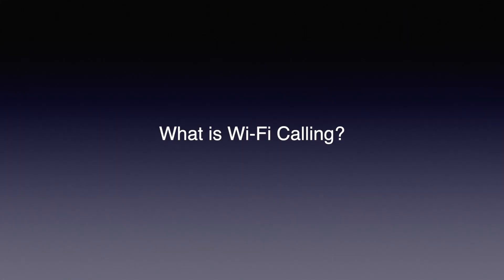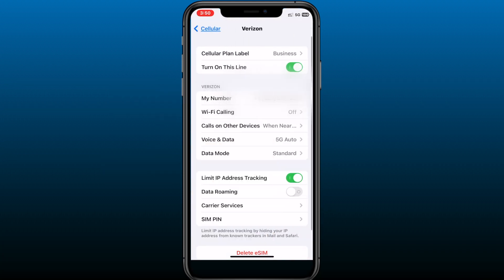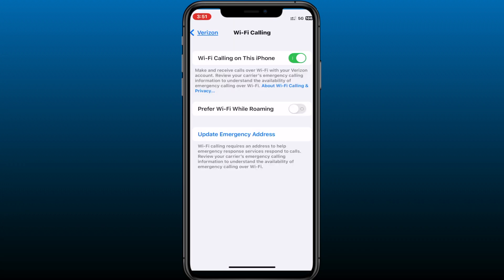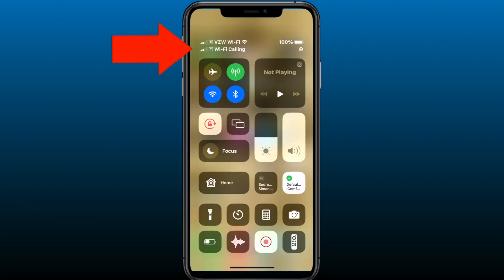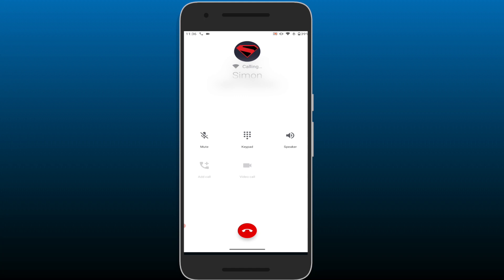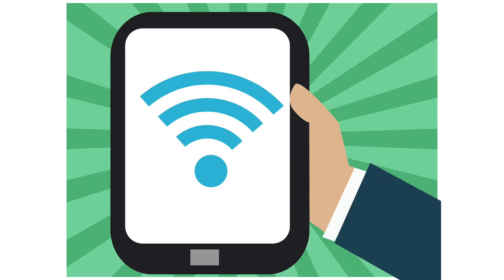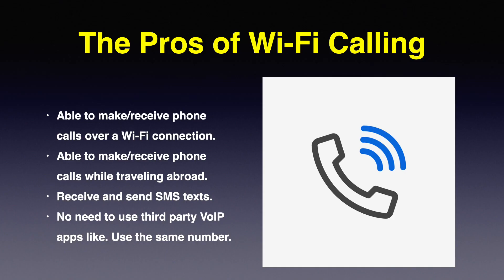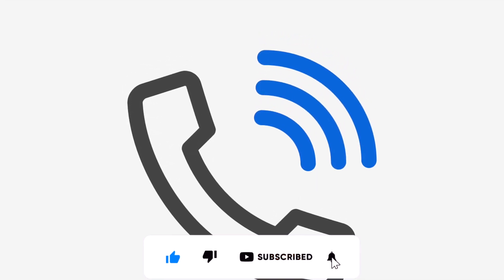No Signal? Use Wi-Fi Calling! - How To Enable Wi-Fi Calling Tutorial 2023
No cell service? Traveling abroad? You might want to consider enabling Wi-Fi calling on your iPhone or Android phone. In this video, I'll cover the step-by-step instructions on how to enable Wi-Fi Calling on your iPhone or Android phone. I'll also talk about the pros and cons with Wi-Fi calling. Don't miss out – watch this video and learn how to enable Wi-Fi calling!

Opening: 0:00
What is Wi-Fi Calling?: 0:13
How To Enable Wi-Fi Calling on an iPhone: 0:42
How To Enable Wi-Fi Calling on a Android: 2:12
Troubleshooting: 2:55
Pros & Cons: 3:26

All reviews and tutorials are based on our own opinions and experience and are not influenced by any sponsorship. All items are purchased with our own money unless stated otherwise. Your results will vary. We are not responsible for any damages to your electronics devices or other personal belongings.